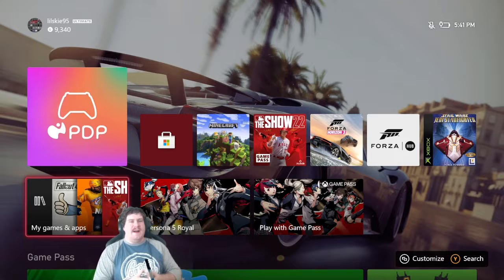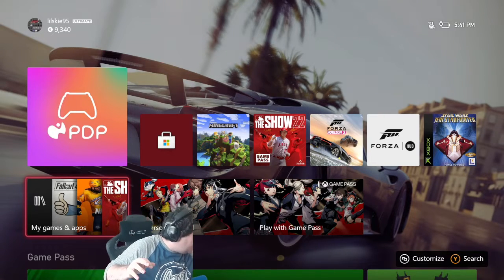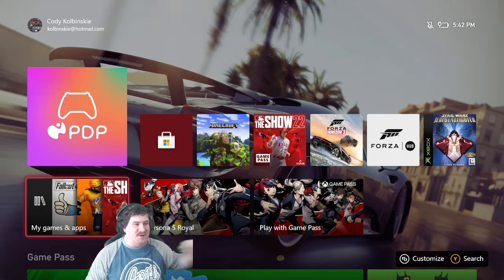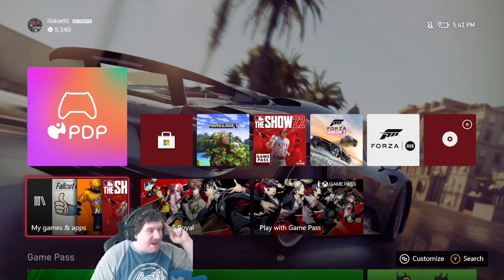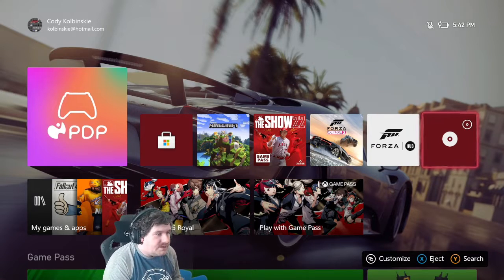My Current Xbox game collection as of Oct. 22, 2022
So i wanted to show this off, mainly because i'm sick, and i got nothing else to do, so why not? also, i dont understand the hate of a certain retro game store, stop it! get some Help

I go live Monday-Friday at 6 PM EST either on here, or on Twitch: